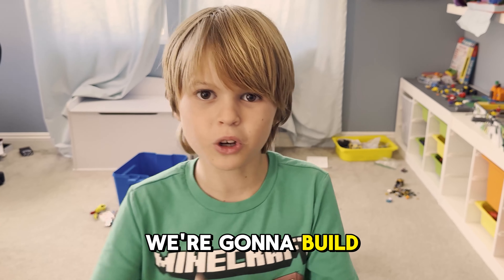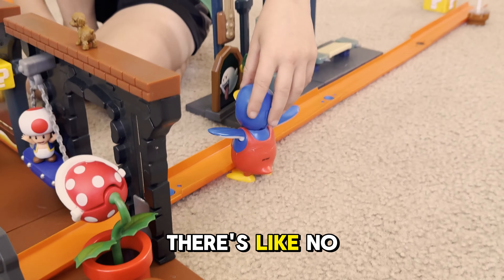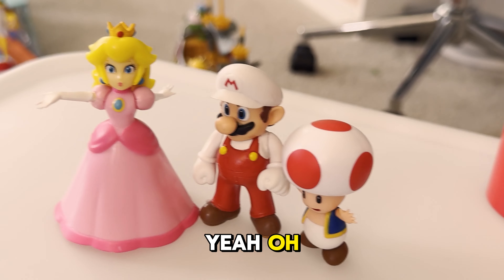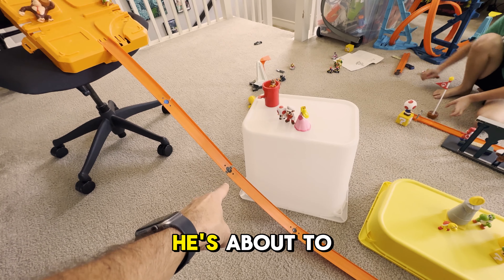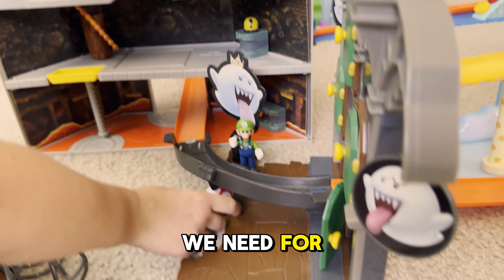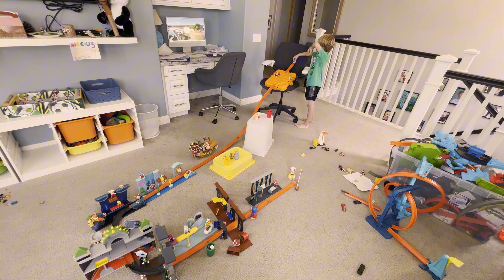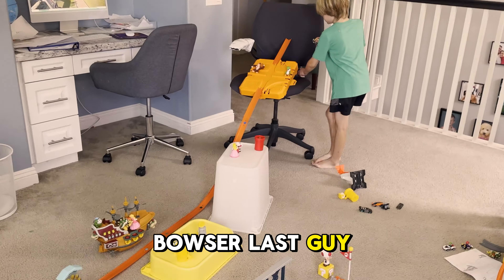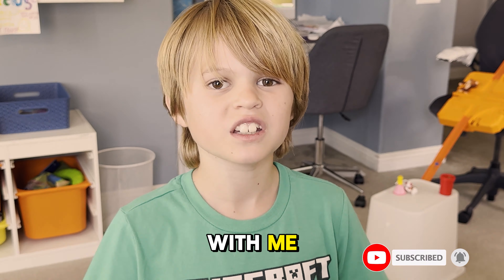Mario Kart Hot Wheels Challenge: Ultimate Track Build & Race!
Hey everyone, it’s Kidmagineer here! In this video, I’m bringing my imagination to life with an awesome Mario Kart Hot Wheels adventure!

Watch as I build an epic Hot Wheels track featuring Mario, Luigi, Bowser, Bowser Jr., Toad, Princess Peach, and more from the Mario Brothers world.

I had a blast creating this track with all kinds of fun twists and turns and racing the cars through some wild obstacles. If you love Mario Kart, Hot Wheels, and getting creative, you’re going to love this video.

… And if you want to see more of Bowser‘s airship, check out this video we did a while back